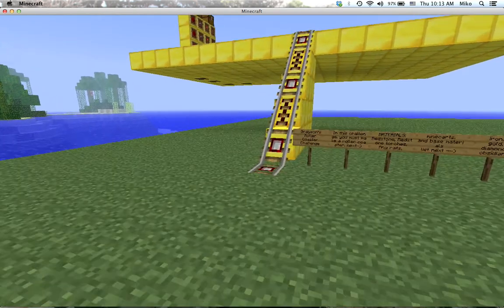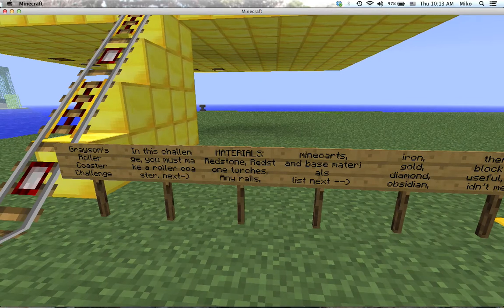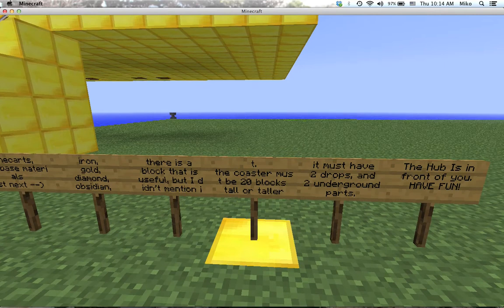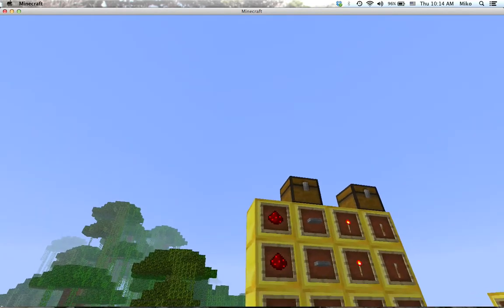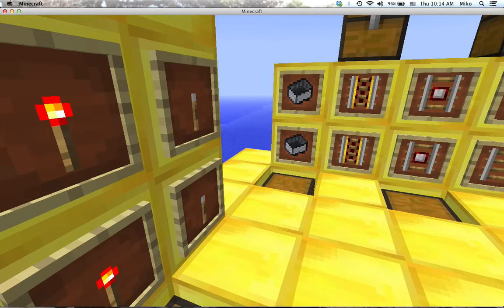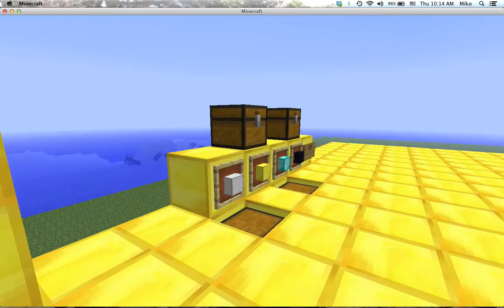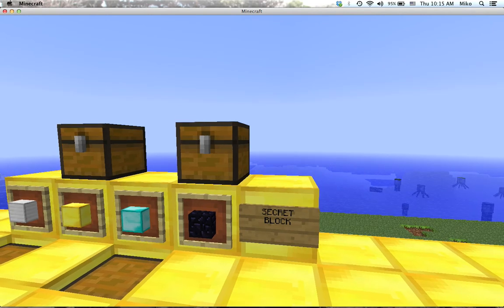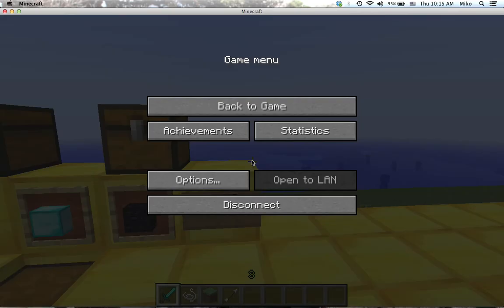Craft-Academy Roller Coaster Challenge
Grayson's Roller Coaster Challenge from ALP Craft-Academy summer camp